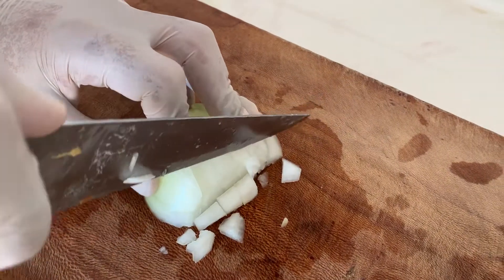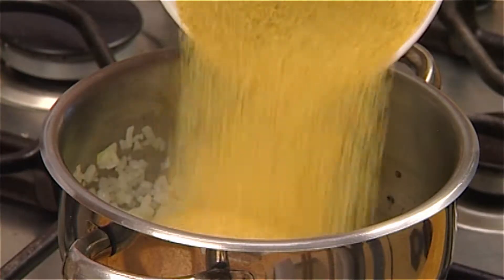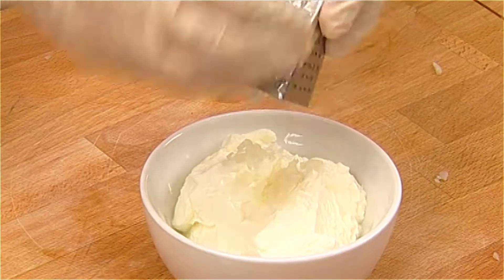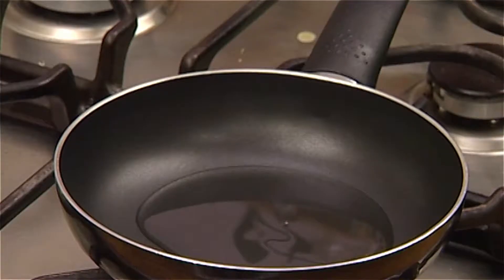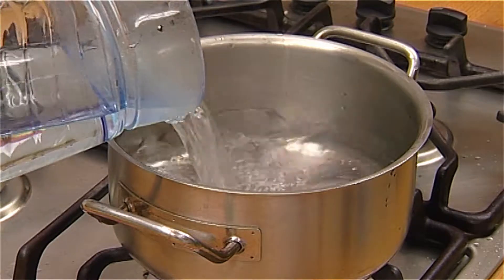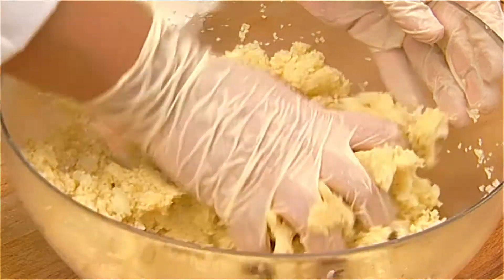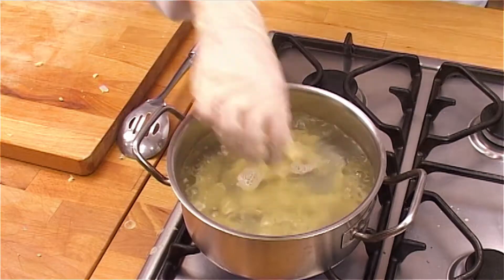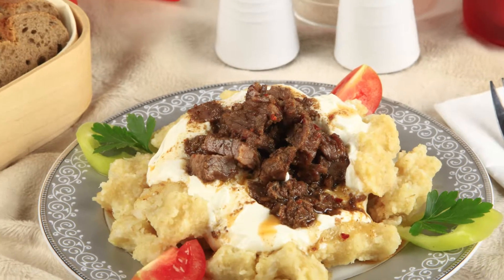Bulgur Patties with Meat (Kurut Koftesi) Recipe - Traditional Turkish Recipes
Bulgur Patties with Meat (Kurut Koftesi)

Serves 4

Takes 20 minutes on medium heat. For the patties:

1/2 cup of fine bulgur,
1 medium onion,
2 tablespoons of sunflower oil,
200ml hot water,
2 tablespoons of flour
1 teaspoon of salt,
To boil:
5 cups of hot water,
For the sauce:
1 1/2 cups strained/Greek yogurt,
3 cloves of garlic,
150 grams cooked meat (kavurma is a type of preserved meat found in Turkey. If you don’t have any try using some other tender cooked meat)
1 tablespoon of sunflower oil,
1 teaspoon of chilli powder.

Tip: add 1 egg white to the patty mixture to make it easier to shape and prevent it from falling apart when you cook it. Knead it into the mixture.
You can also add fresh basil to the patty paste.

Finely chop 1 medium onion into small pieces. Heat 2 tablespoons of sunflower oil in a small pan. Add the onions and sauté until golden.
Add the fine bulgur, give it a stir and then add 200 ml of hot water. Turn off the heatand cover. Leave the bulgur to absorb the hot water for about 5 minutes.
Meanwhile, put the strained yogurt into an oval dish to serve with the meal. Grate 3 cloves of garlic and whisk into the yoghurt. Then chop the cooked meat into small cubes. Heat 1 tablespoon of sunflower oil in a frying pan. Add 1 teaspoon of chilli flakes and the meat, then sauté over medium heat for 3 minutes.
In another saucepan, bring 5 cups of water to the boil, ready to cook the patties you prepare. Mix the fried onions with the cooked bulgur in a bowl. Add 1 teaspoon of salt and 2 tbsp flour. Use your hands to mix and knead into a thick patty paste.
Break off walnut-sized lumps of the paste and squeeze in your palm to make patties of about 5 cm in length. Place the patties in the boiling water and cook for about 5 minutes without stirring.
Using a slatted spoon for drainage, move the patties from the pan onto a serving plate. Cover them firstly with garlic yoghurt, then chilli flakes, and the sautéed meat. Serve immediately.